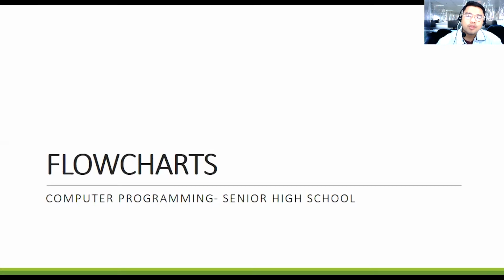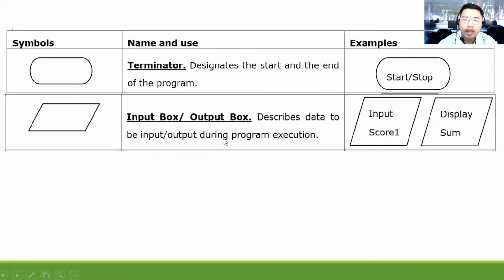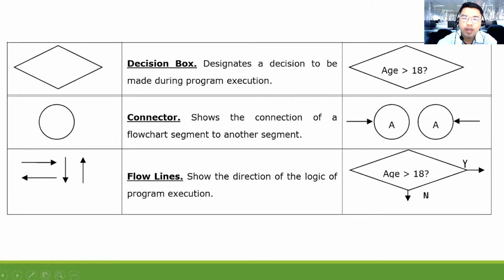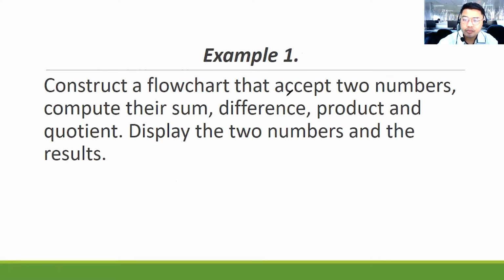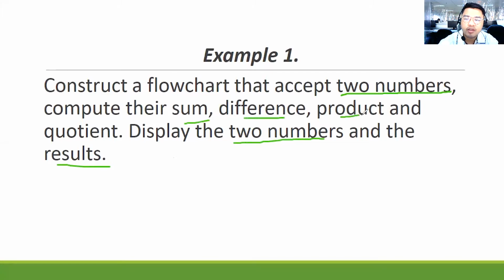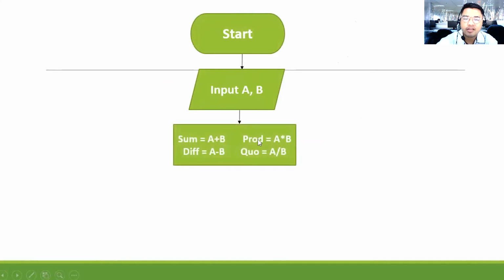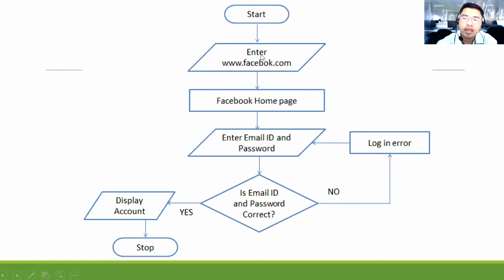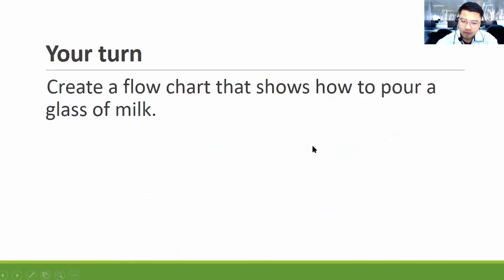Computer Programming Basics - Introduction to Flowchart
This brief introduction to flowcharts will aide anyone new to programming on the writing of codes.